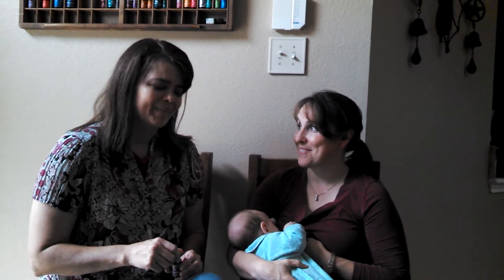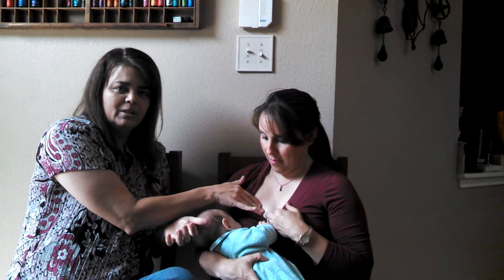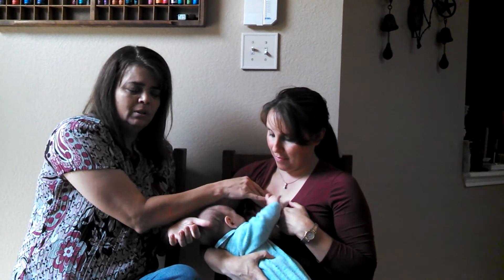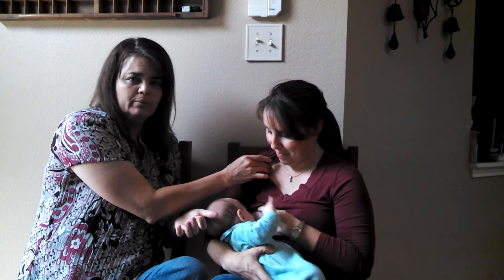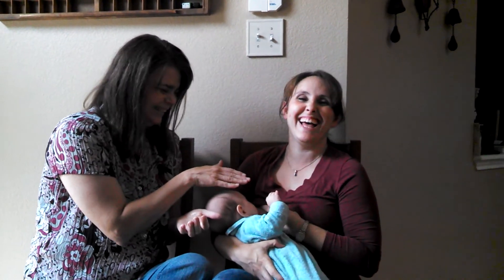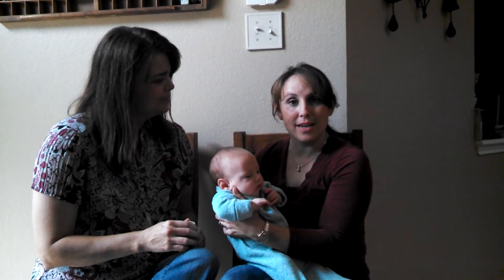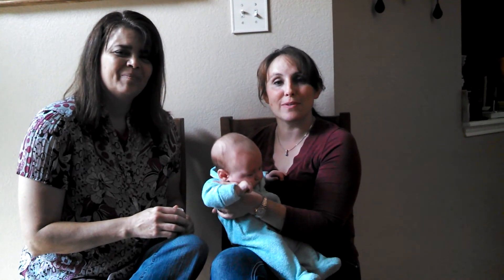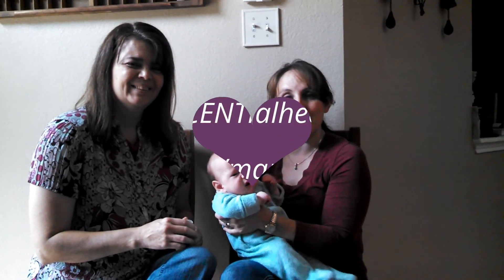Essential oils for breast discomfort when breastfeeding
How to use Young Livings essential oilsand massage to ease breast discomfort when breastfeeding with special guest Tiffany Rowan